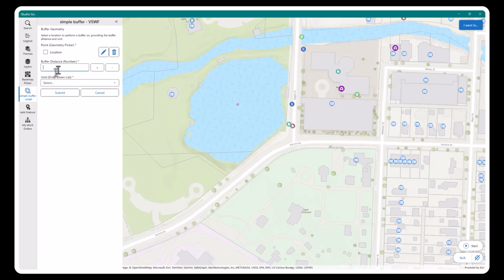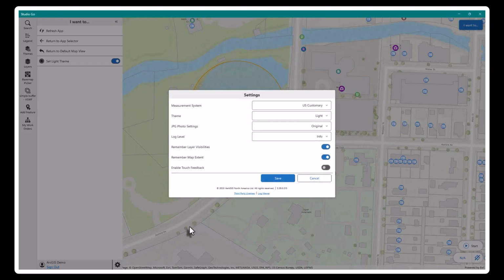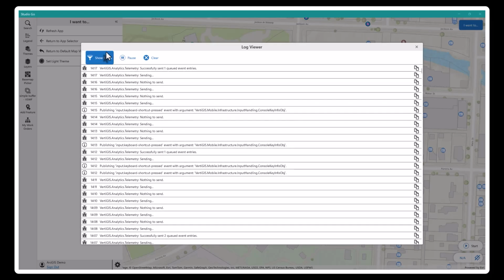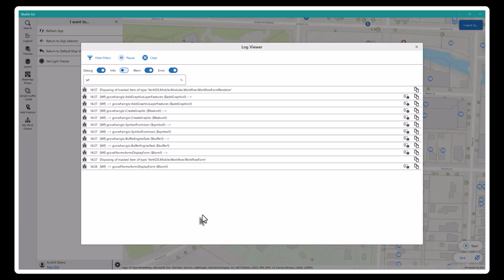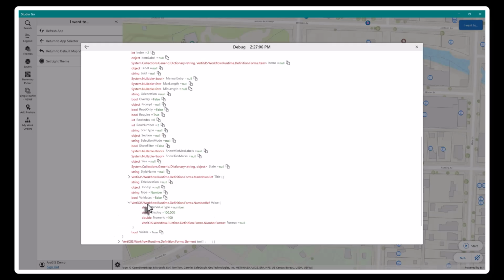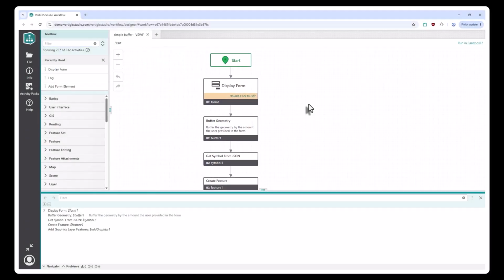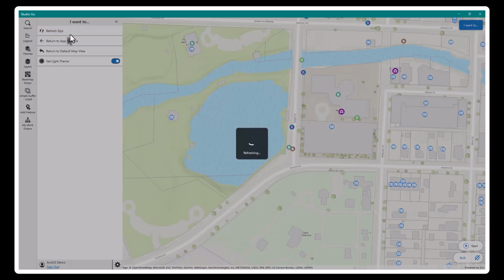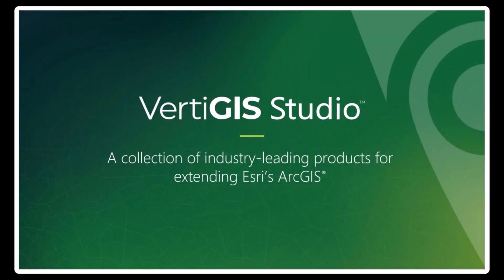How to debug your VertiGIS Studio Workflow within VertiGIS Studio Mobile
In this video, we'll be showing how to use our built-in log viewer in VertiGIS Studio Mobile to debug any issues that you may encounter when developing your own workflows.